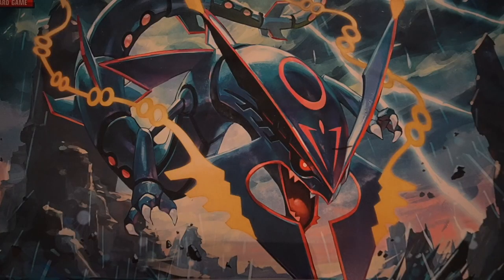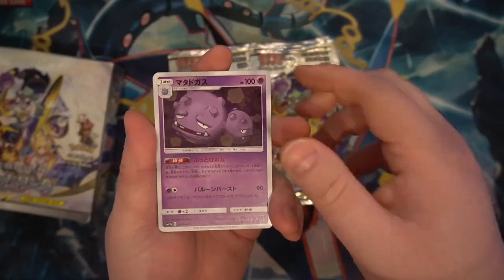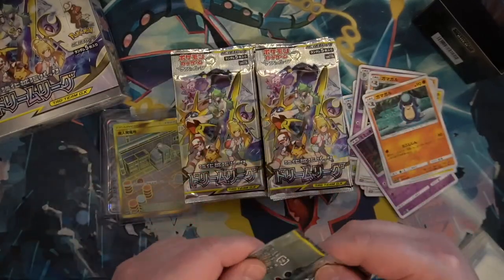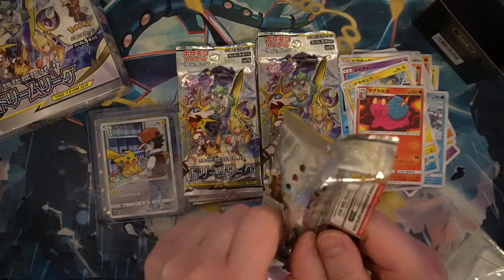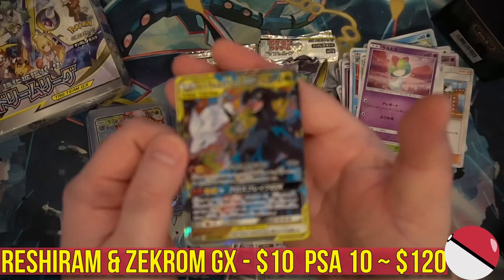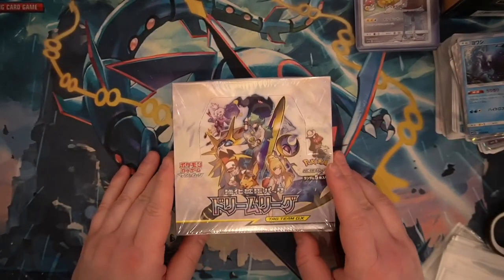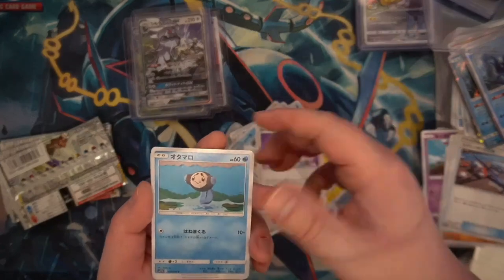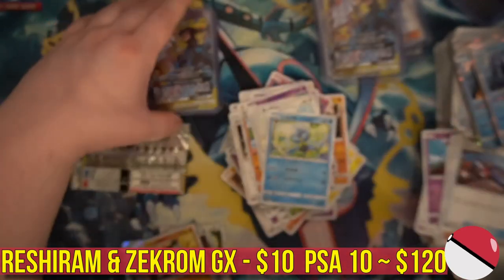POKEMON'S MOST UNDERVALUED SET! - Pokemon Dream League Unboxing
This set is THE most underrated and undervalued Modern Pokemon Set!  HUGE pulls and valuable cards!

(using link does NOT affect final price at all)